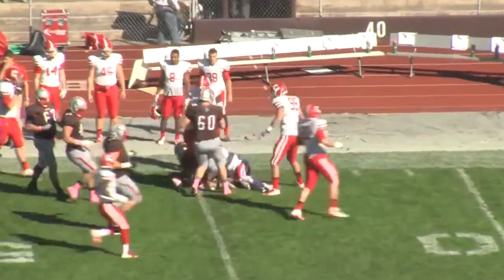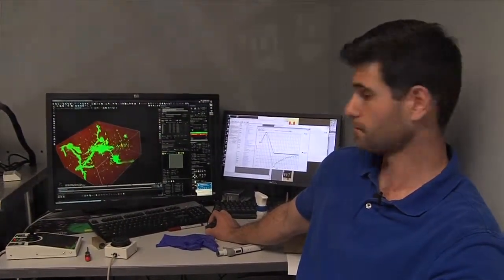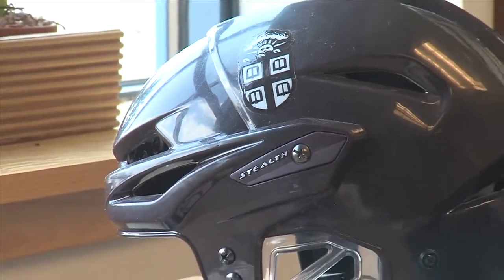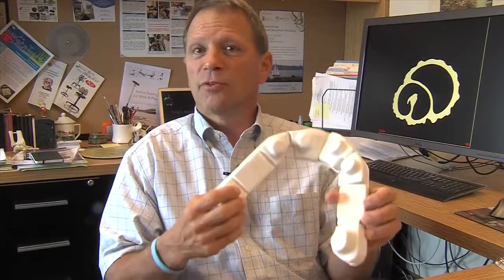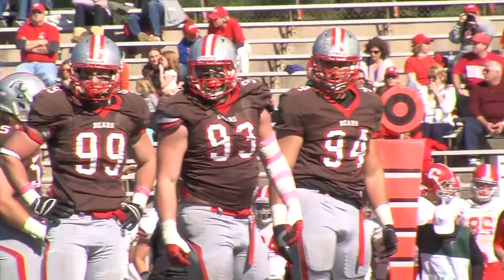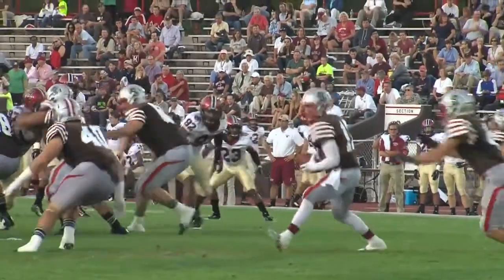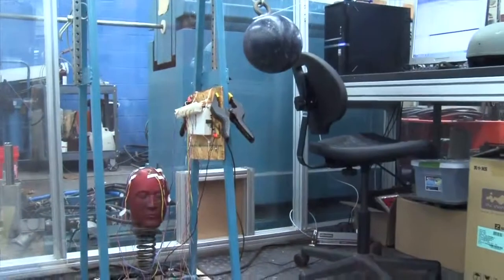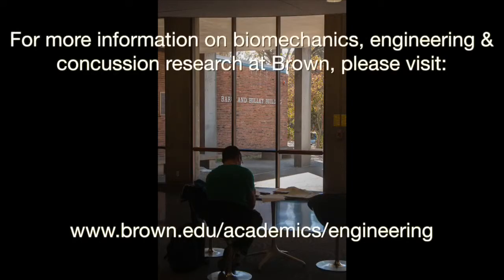Biomedical Engineering and concussion research at Brown University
Biomedical Engineering and concussion research at Brown University featuring Trey Crisco, Henry Frederick Lippitt Professor of Orthopaedic Research and Director Bioengineering Lab, Dept. of Orthopaedics, and Christian Franck, Assistant Professor of Engineering (video courtesy of Brown Bears TV)